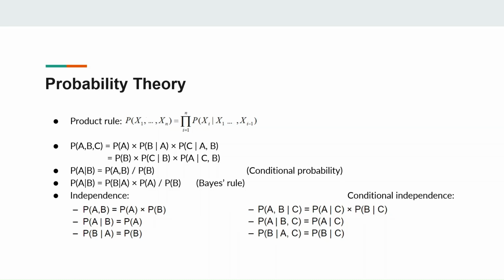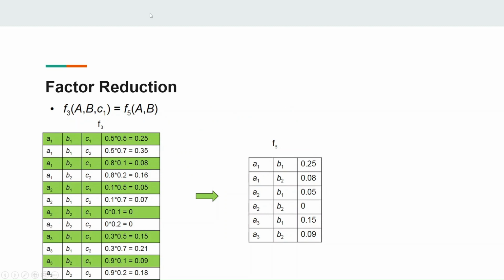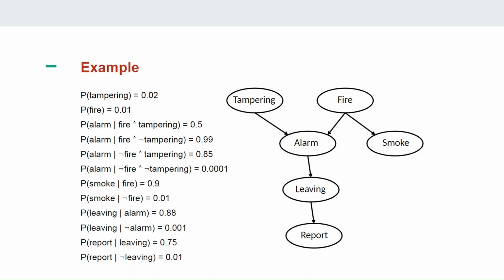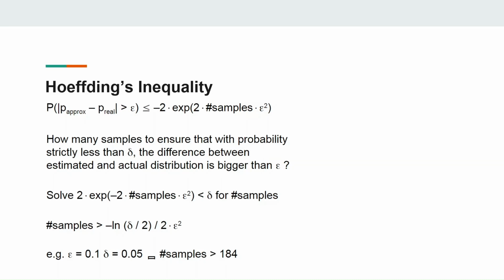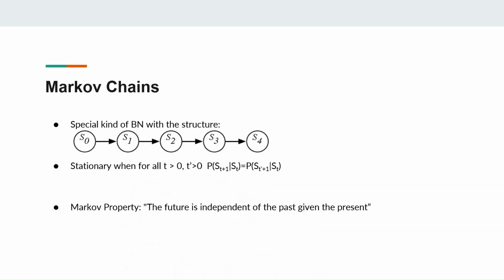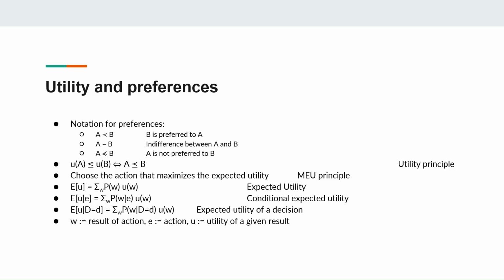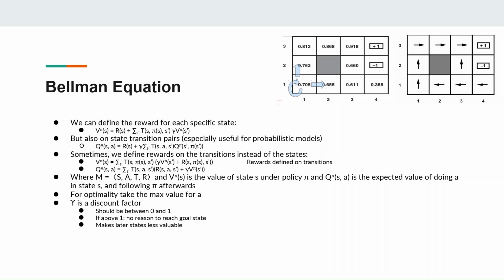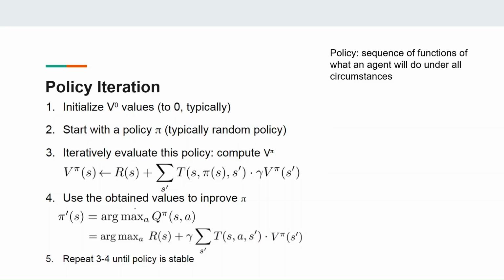AIPT endterm crashcourse